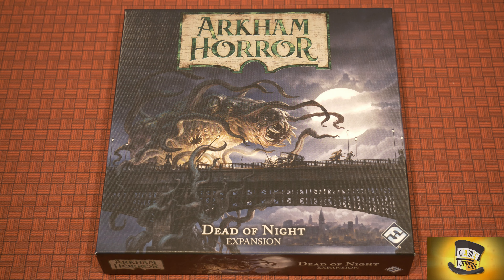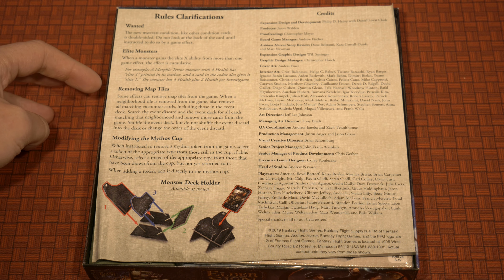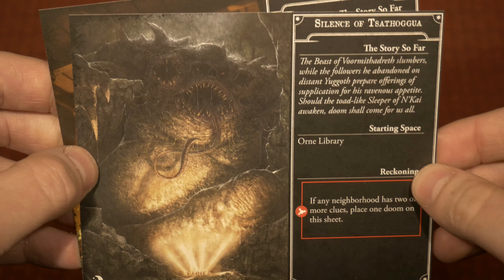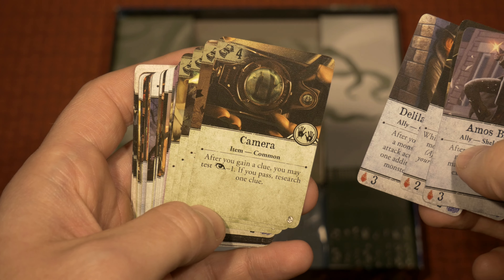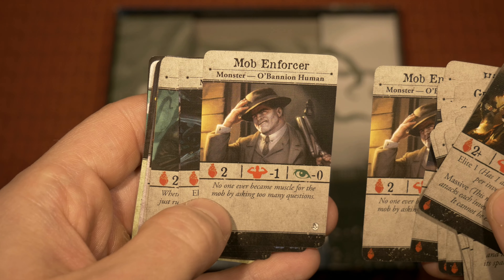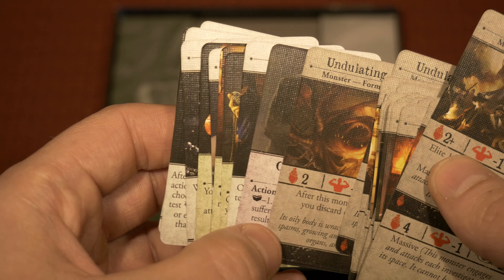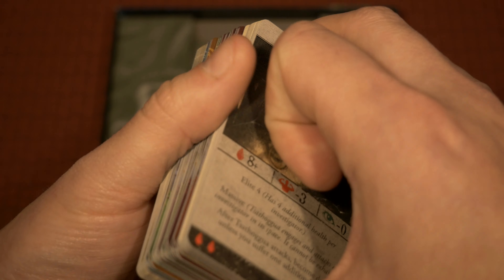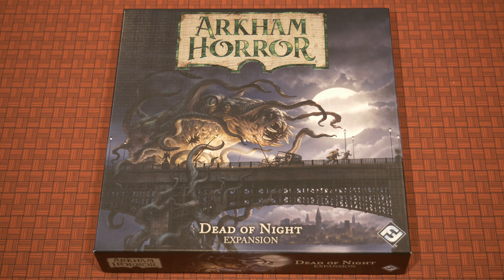Arkham Horror 3rd Edition | Dead of Night Expansion | Unboxing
Halloween is coming! The insanity within Arkham has RETURNED yet again! Join me as we unbox Dead of Night created by Philip D. Henry and Daniel Lovat Clark and published by Fantasy Flight Games! Arkham Horror is one of three games that changed me from a casual player into a full enthusiast for the hobby. I have many great memories of my 1st and 2nd edition plays. Time for the insanity to consume us as we move towards Halloween!
Arkham Horror 3rd Edition
Dead of Night Expansion

"Kate Winthrop pulled the collar of her long coat tight against her neck to ward o the creeping chill of a damp autumn night. With a squeal of tires, a long black car raced by, pursued closely by a police wagon. Kate pressed herself up against the iron railing of the bridge over the Miskatonic to keep clear of the chaos.

She’d read in the papers about the recent upsurge in violent crime and felt the increasing tension all around the city. As the nights grew longer, she noticed a deeper darkness lurking in the shadows around Arkham, and the instruments in her research lab at the university were responding to some influence that she couldn’t observe.

Something was coming.

Step into a world of horror with Dead of Night, a new expansion for Arkham Horror Third Edition!

In Dead of Night, investigators explore the facets of Arkham best left unseen in the light of day. Organized crime builds a strong foothold in the city, secret cults labor for a dark master, an alien moon hangs overhead, and unknowable horrors stalk the night. is expansion includes two all-new scenarios, new encounters for every location in Arkham, new monsters and anomalies, and four new investigators to face these fresh horrors, armed with new spells, items and allies."